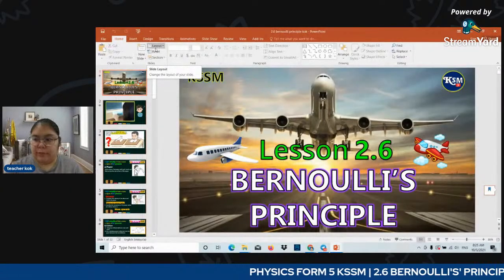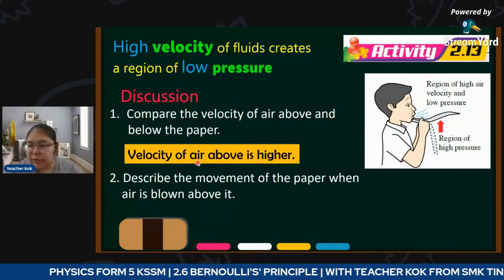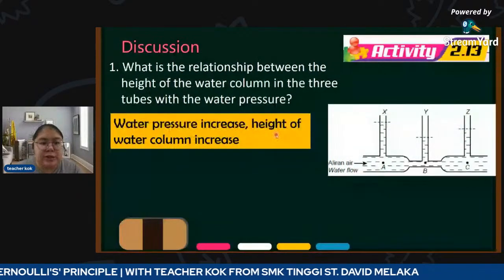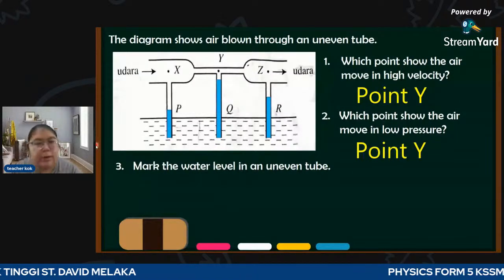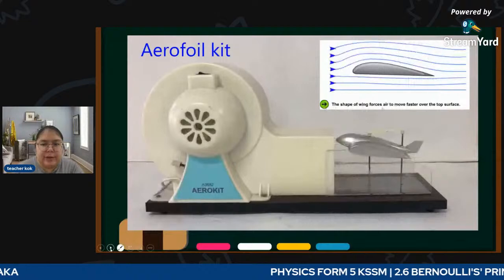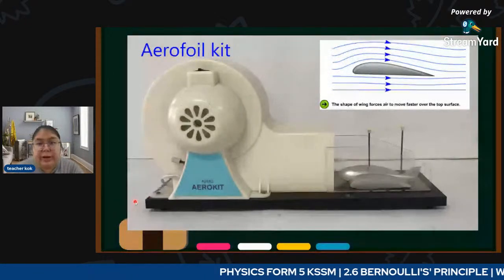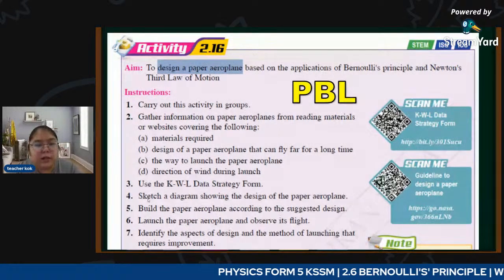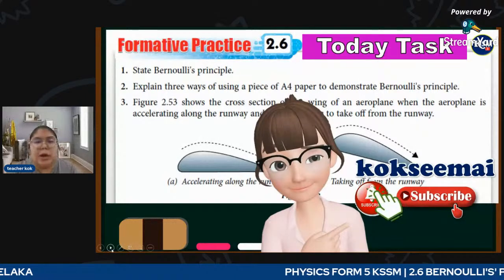Lesson 2.6 bernoulli's Principle Form 5 KSSM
Bernoulli's principle is a seemingly counterintuitive statement about how the speed of a fluid relates to the pressure of the fluid. Many people feel like Bernoulli's principle shouldn't be correct, but this might be due to a misunderstanding about what Bernoulli's principle actually says. Bernoulli's principle states the following,
Bernoulli's principle: Within a horizontal flow of fluid, points of higher fluid speed will have less pressure than points of slower fluid speed.